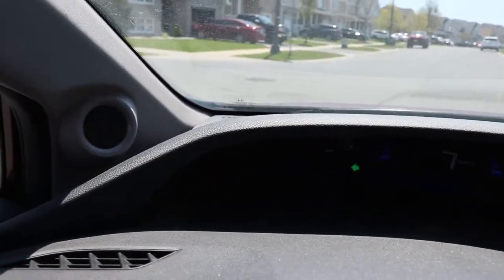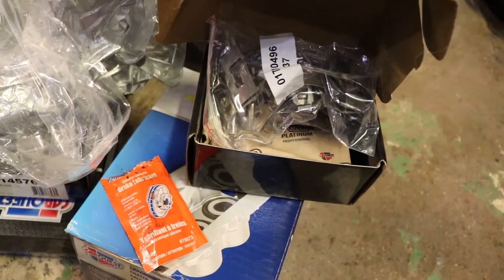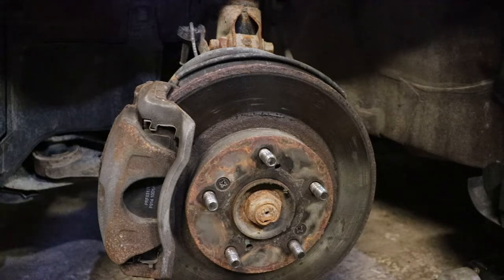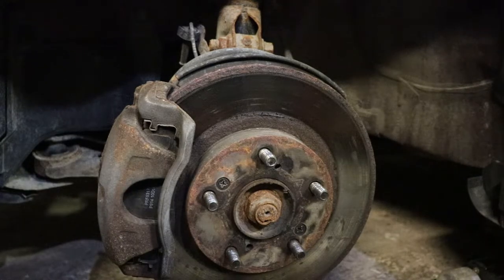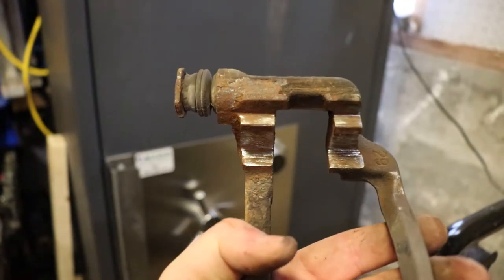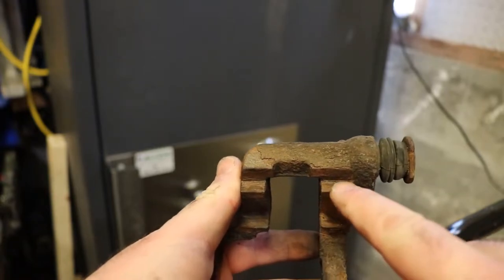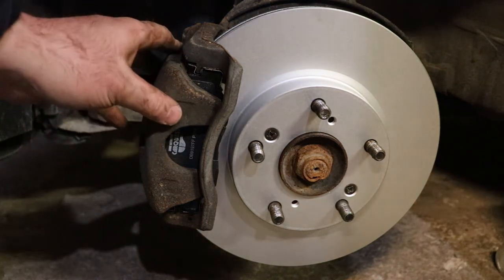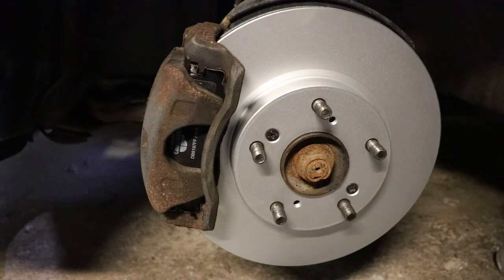9th Gen Honda Civic Front Brakes, 2011 through 2015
In this video we do a front brake job changing pads and rotors on a crusty 2013 Touring car.

Torque Values
-front calipers, 25 ft lbs
-front caliper adapters, 80 ft lbs
-rear calipers, 17 ft lbs
-rear caliper adapters, 55 ft lbs
-banjo bolts, 26 ft lbs
-wheels, 80 ft lbs

-Permatex Silicone Ceramic Grease: 80653,
-Sil Glyde: Brakes,
-Copper Anti-Seize: Permatex 09128,
-Impact Screw Driver: Various,
-Wire Brushes: Various,
-Mill Bastard File: Nicholson,
-Inch torque wrench (multiply by 12 for feet): Various 1/4" drive,
-Flex Head Torque Wrench: Various 1/2" drive,
-DOT3 fluid: Honda,
-Brake Cleaner: low-VOC,
-Vacuum Bleeder: Might Vac 6835,
-8-Inch C-Clamp: Various,
-Hose Pincher: Lisle,
-Wheel Socket Set: Various, 19mm,
-Pry bars with striking caps on ends: Various,
-Lisle rear caliper tool: Various,